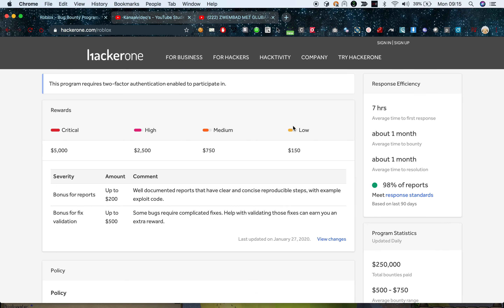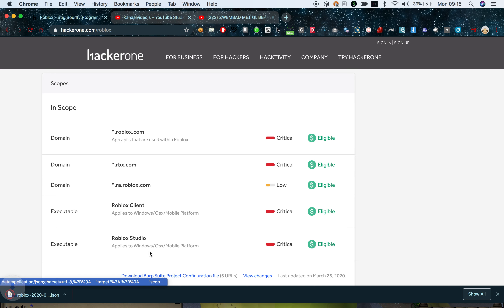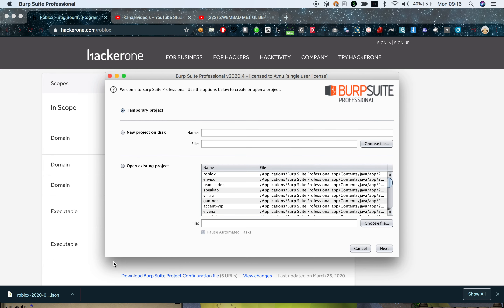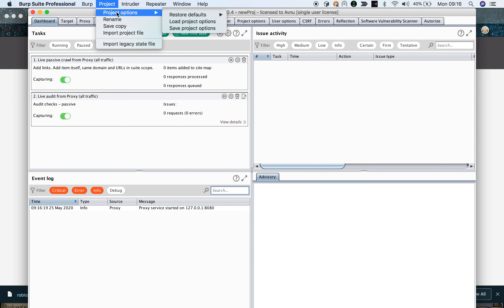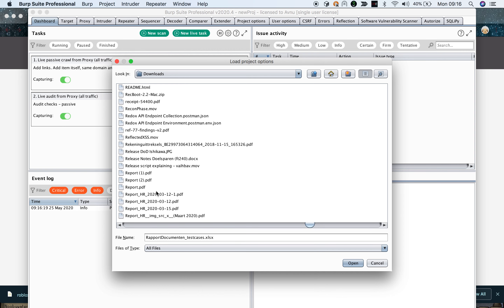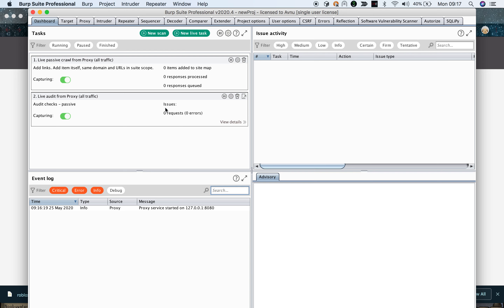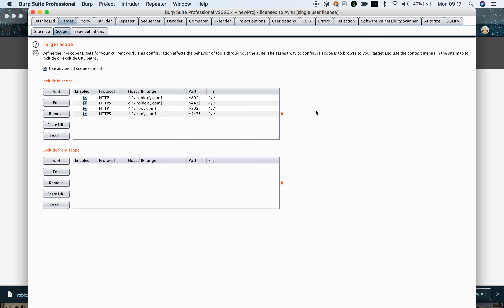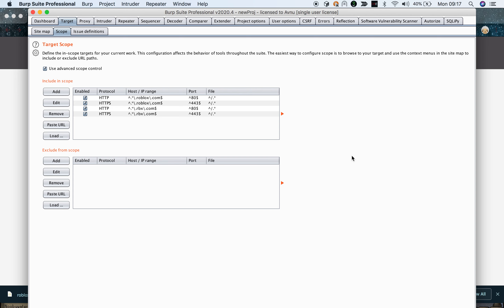Bug Bounty Bits: Importing H1 scope into burp (HackerOne)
In this short video i'll show you guys how to import hackerone scope into burp to get started quickly. Hope you enjoy this little tip :)

thexssrat